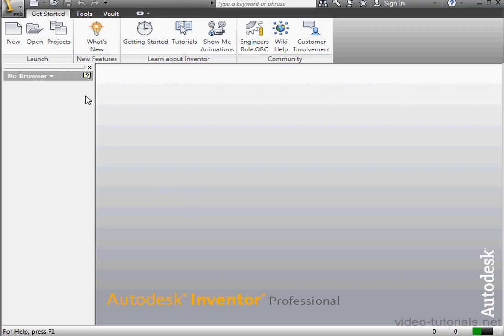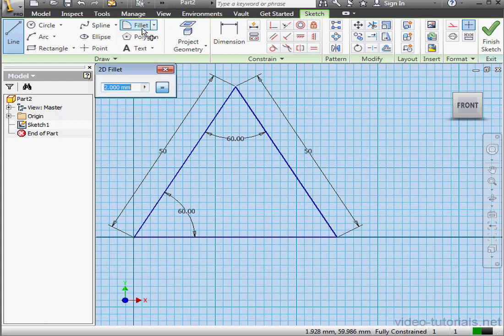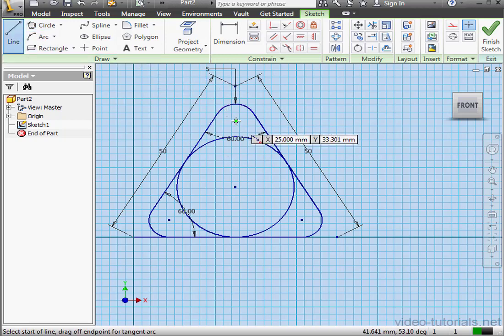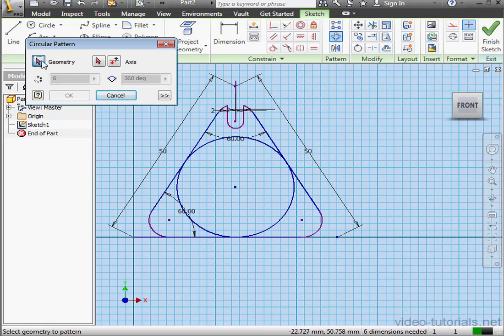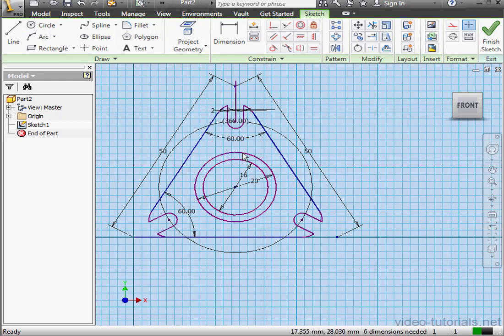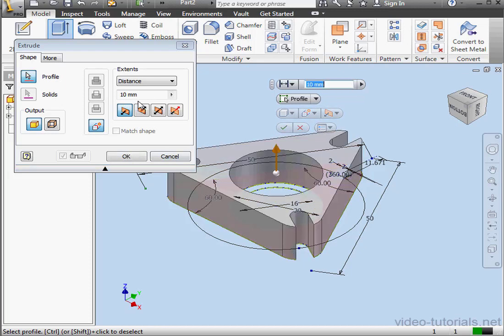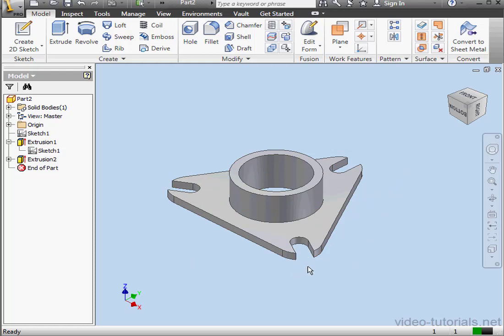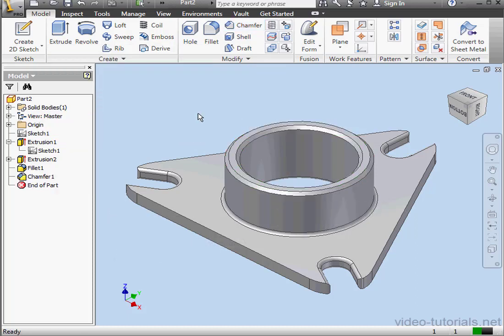AutoDesk INVENTOR Basic Training 59 ( Exercise )